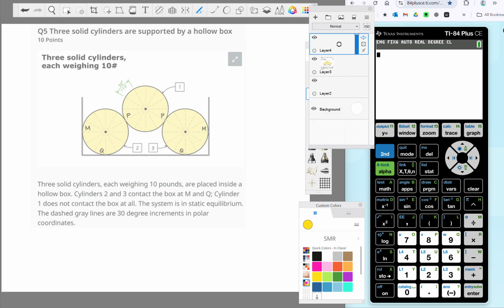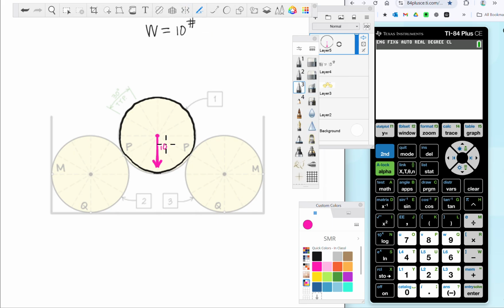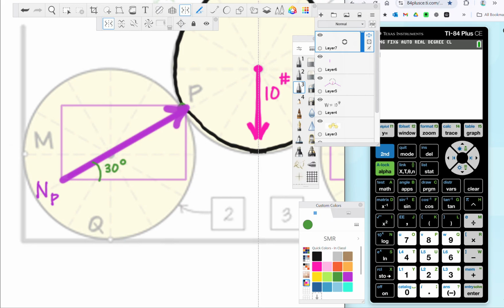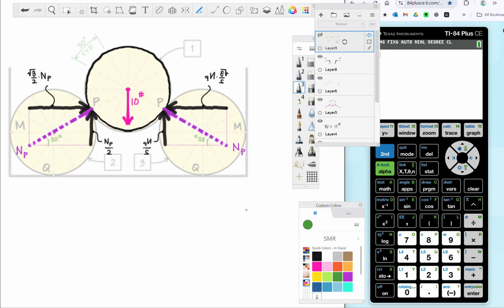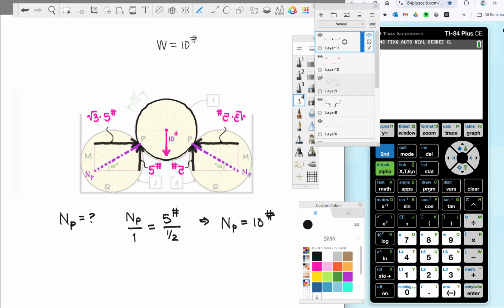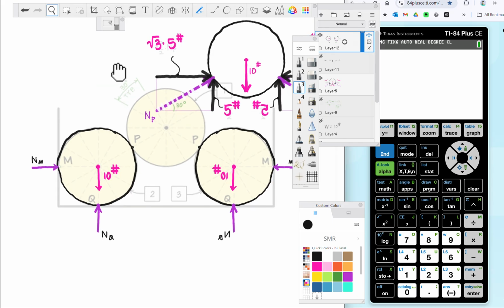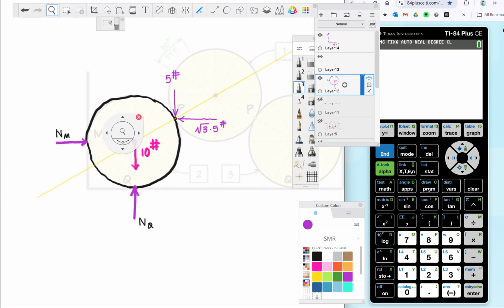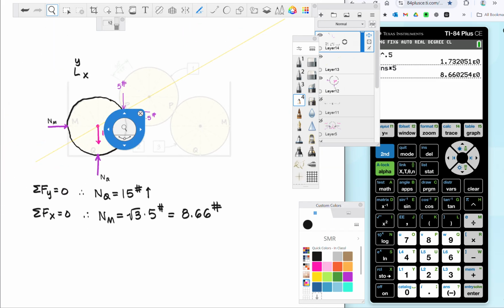Statics - Three solid cylinders are supported by a hollow box